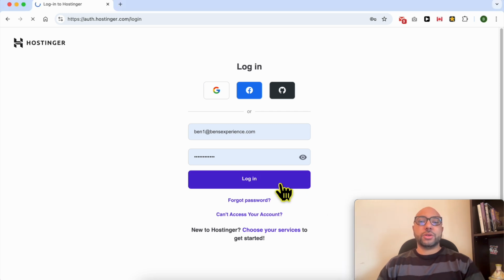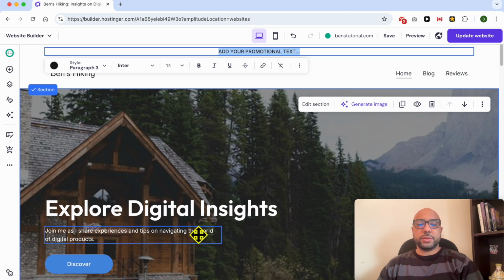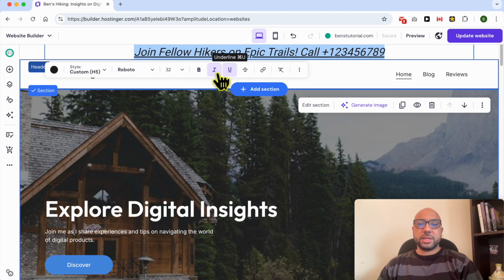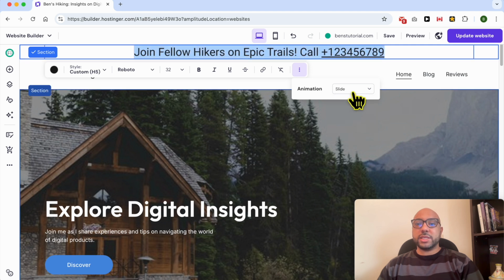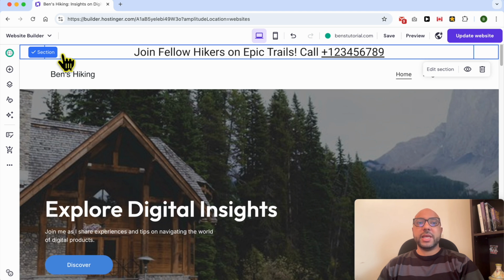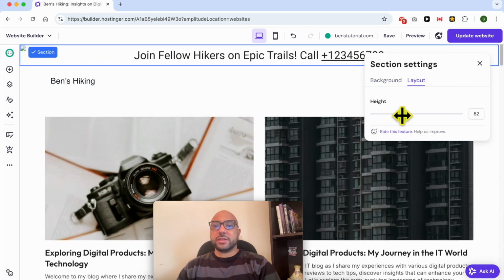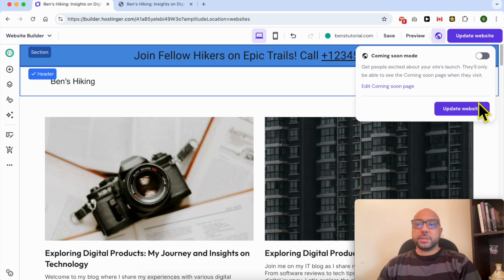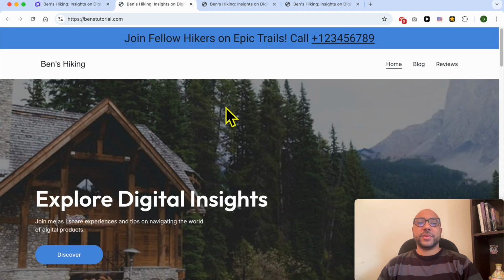How to Add Text on Top of Your Website Header in Hostinger Website Builder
Want to learn how to add text on top of your website header in Hostinger Website Builder? In this tutorial, I'll guide you step by step through the process of customizing your website header by adding a sticky bar with text.

You'll discover how to:
✅ Access your website inside Hostinger Website Builder
✅ Use the Add Sticky Bar option to insert a message above your header
✅ Customize text color, font, size, and style
✅ Make phone numbers clickable for better user experience
✅ Add animations like slide, fade, or scale effects
✅ Adjust the background color or add an image for a more professional look

By following this video, you’ll easily add text on top of your website header in Hostinger Website Builder and enhance your site's design.

Don't forget to update your website after making changes!